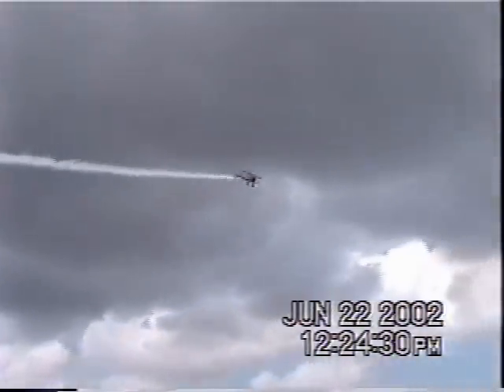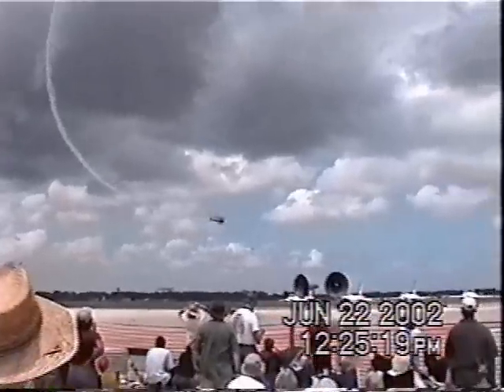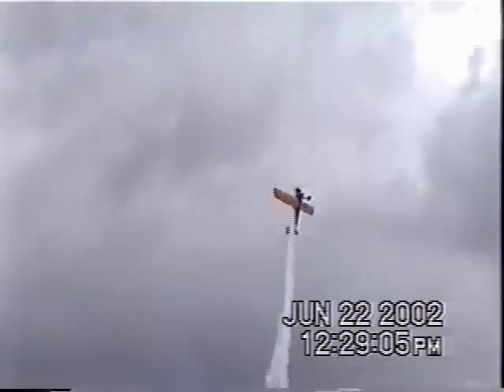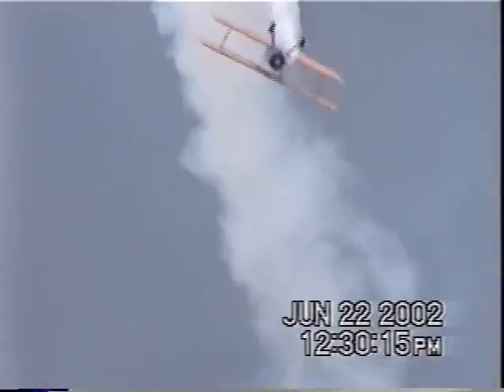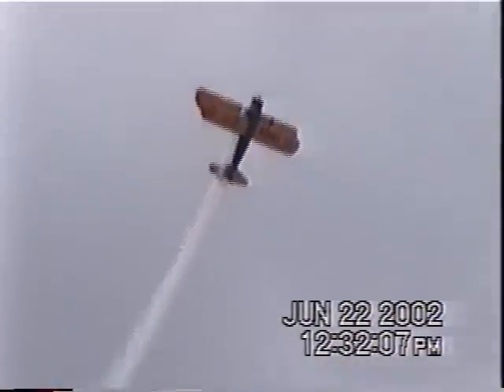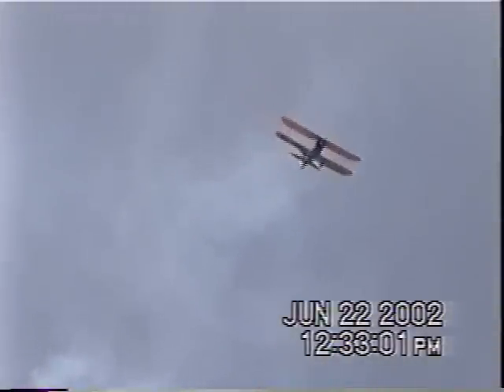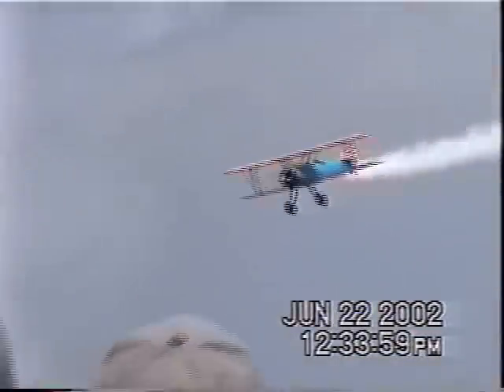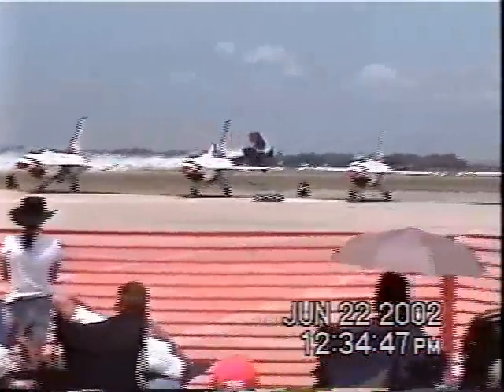John Mohr Performs in his Stearman **Langley 2002**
John Mohr performs in his stock stearman and the 2002 edition of Power Over Hampton Roads and Langley AFB,VA. Video provided by Wayne Gauldin.